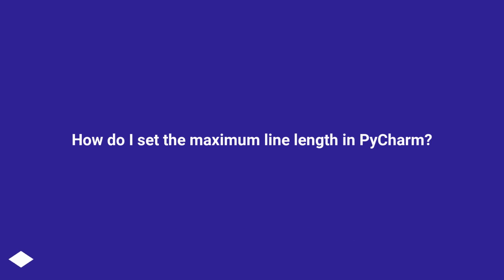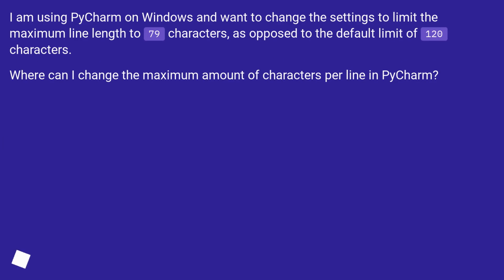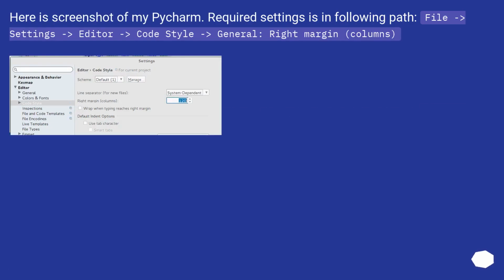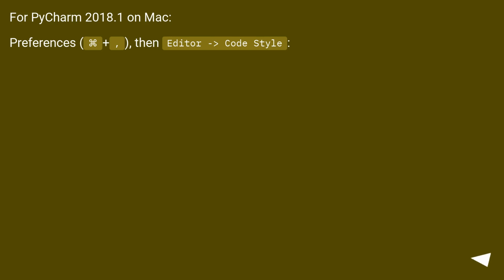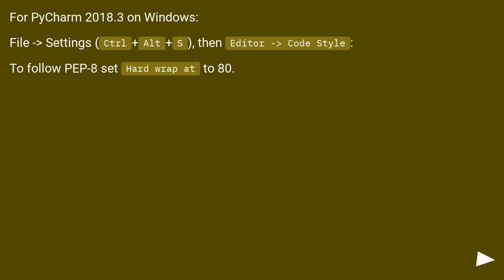How do I set the maximum line length in PyCharm?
Chapters
00:00 Question
00:28 Accepted answer (Score 561)
00:49 Answer 2 (Score 76)
01:34 Answer 3 (Score 25)
01:57 Answer 4 (Score 8)
02:29 Thank you